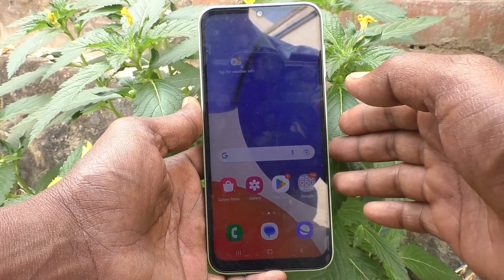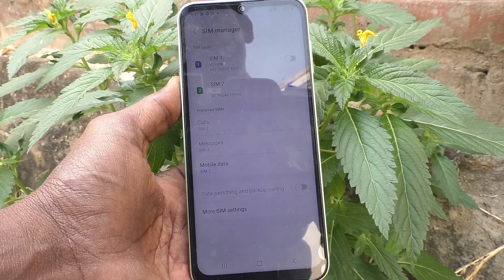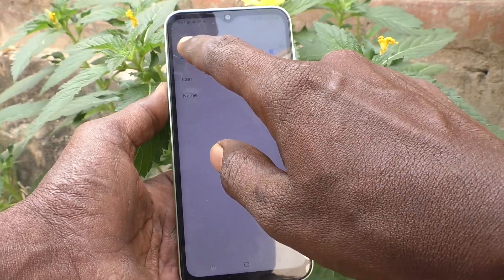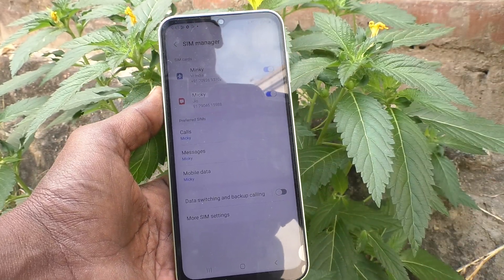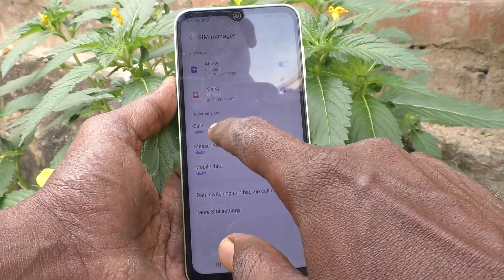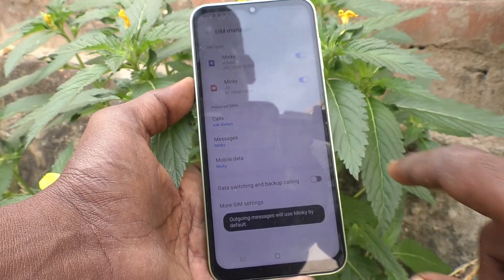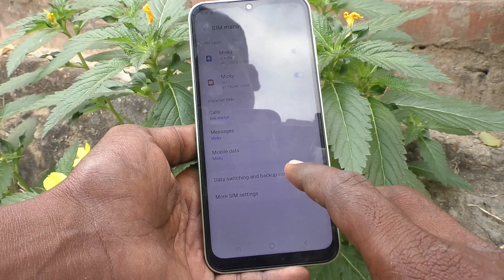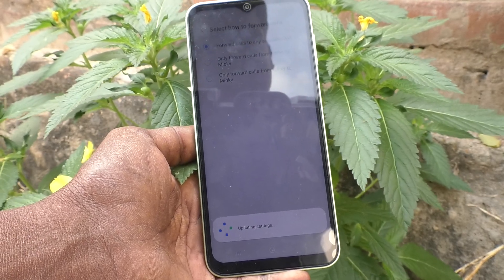How to use SIM card Manager in Samsung Galaxy A14 | Samsung Galaxy A14 dual SIM settings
Samsung Galaxy A14 SIM card manager or dual SIM settings: Learn here how to use SIM card Manager in Samsung Galaxy A14 |or Samsung Galaxy A14 dual SIM settings